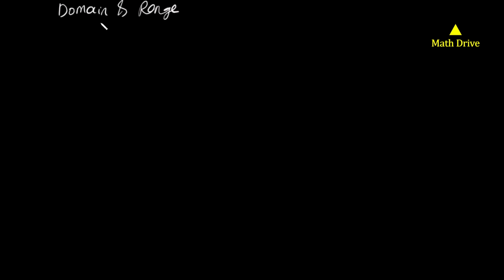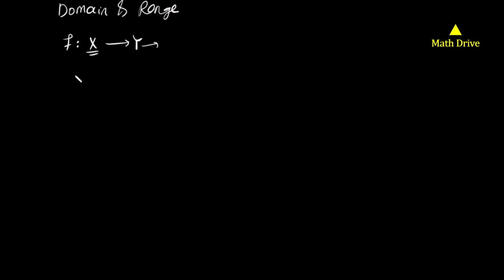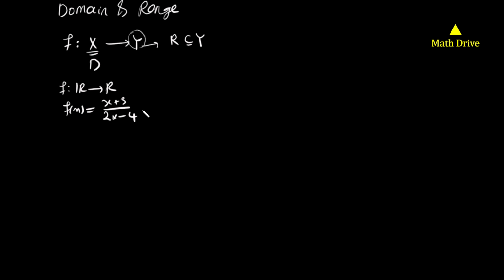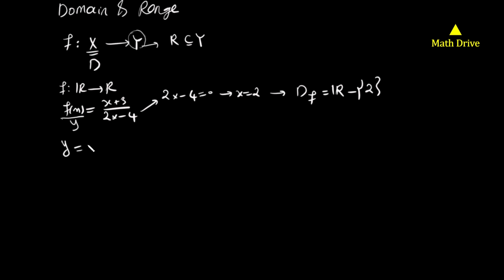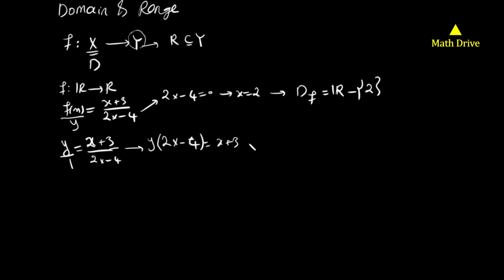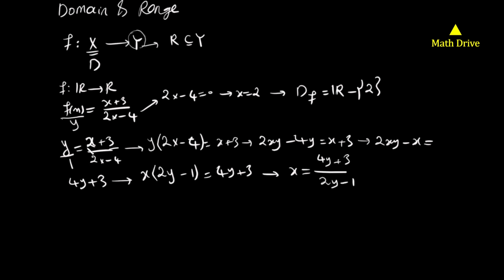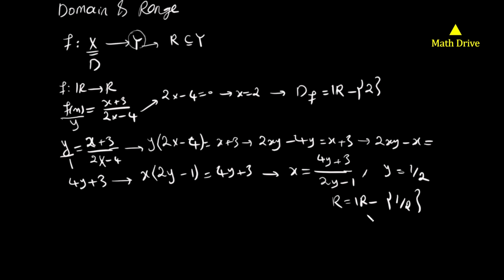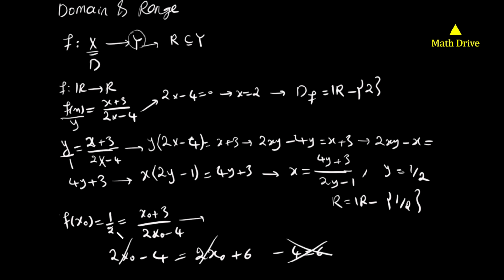4-How to define Domain and Range